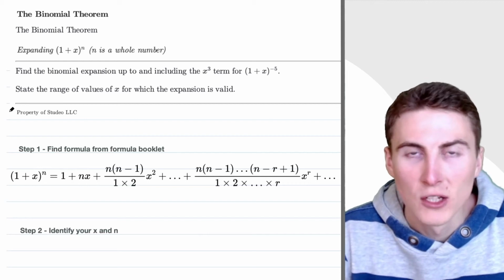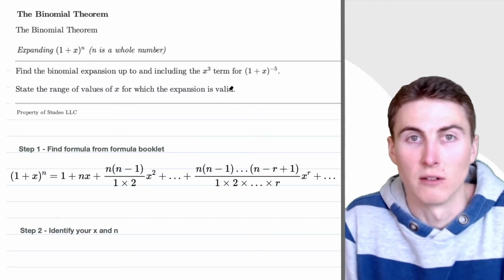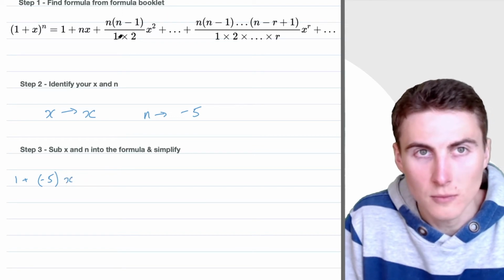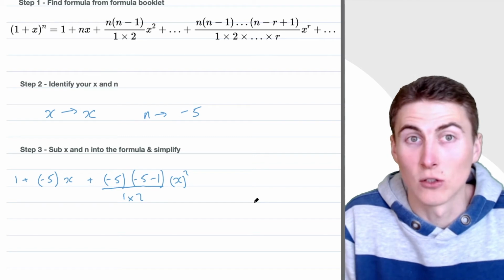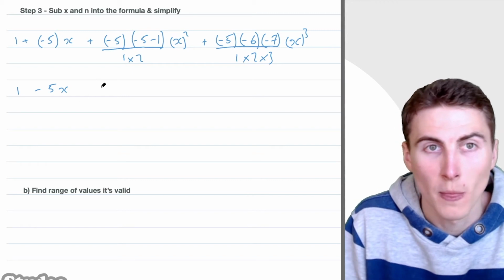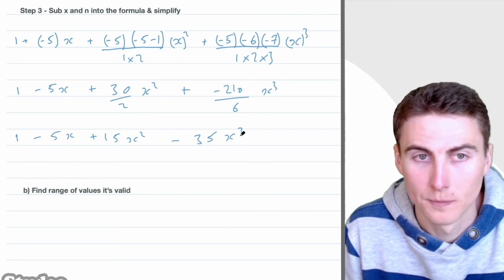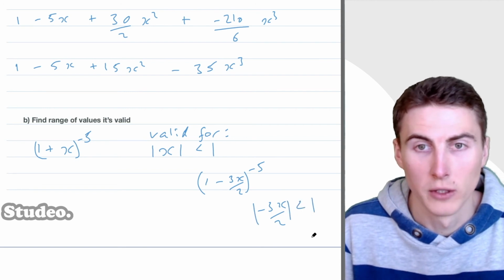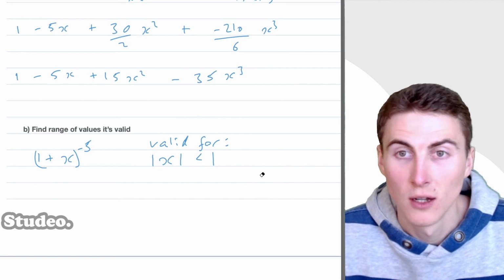Method - The binomial theorem - Expanding (1+x)^n (n is a whole number)